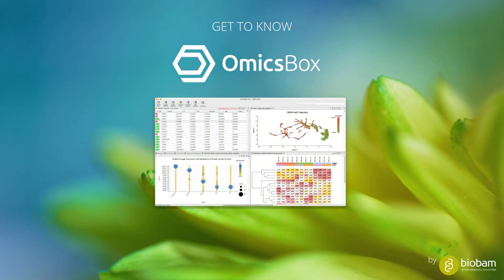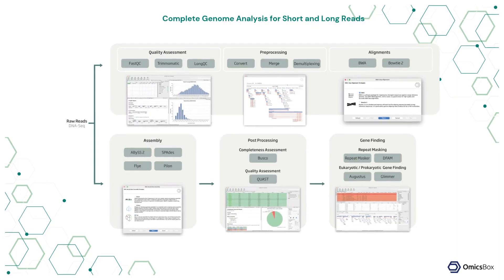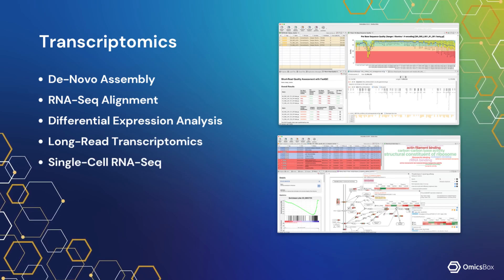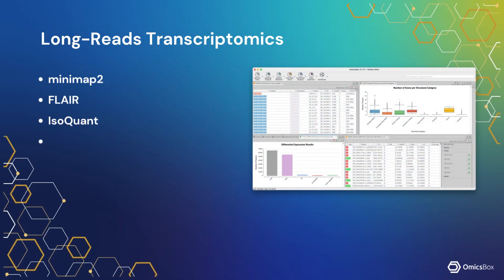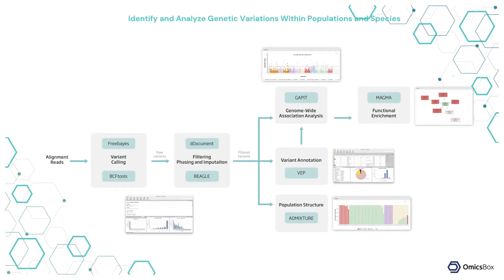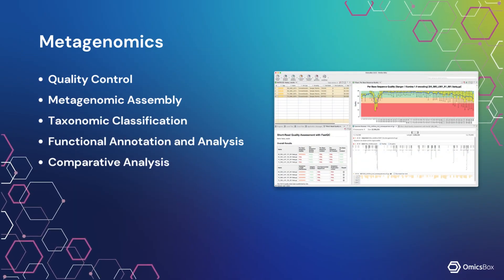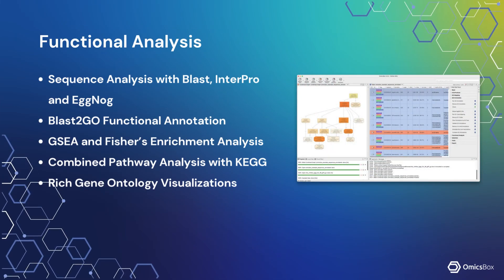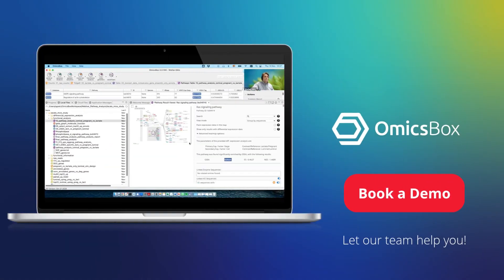Get to know OmicsBox: the All-In-One Bioinformatics Software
OmicsBox is a leading bioinformatics software that provides comprehensive end-to-end NGS data analysis for genomes, transcriptomes, and metagenomes. The application is used by top private and public research institutions worldwide, allowing researchers to easily process large and complex data sets and streamline their analysis process. It is designed to be user-friendly, efficient, and with a powerful set of tools to extract biological insights from omics data.